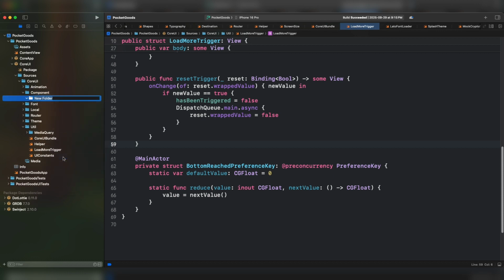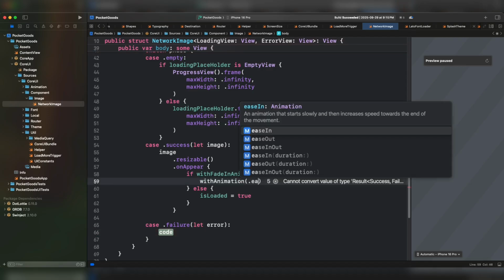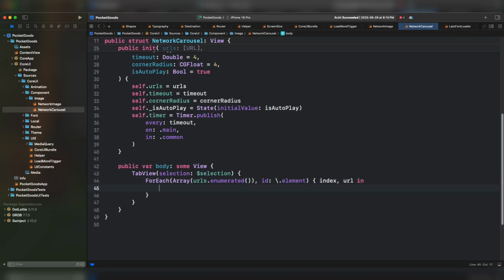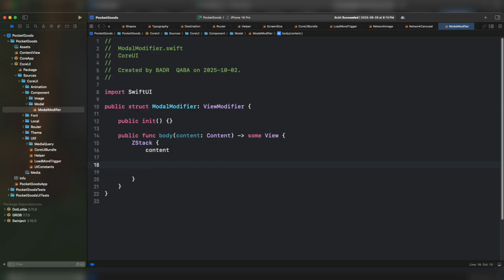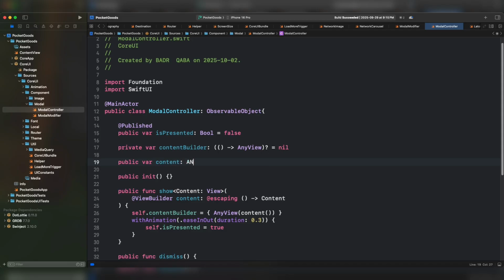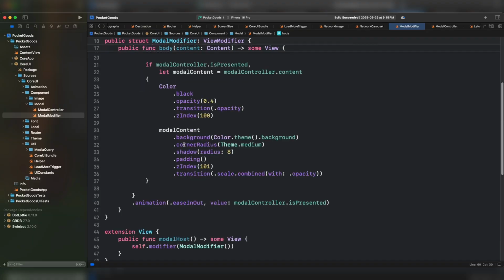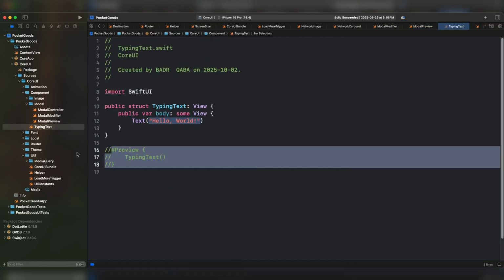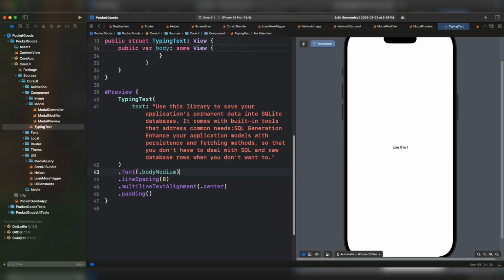One Idea, Four Platforms: Build a Native App from Scratch (IOS | ep-70 CoreUI Module pt-3)